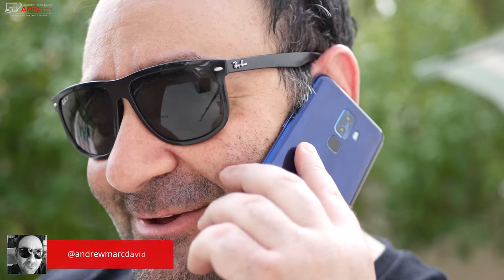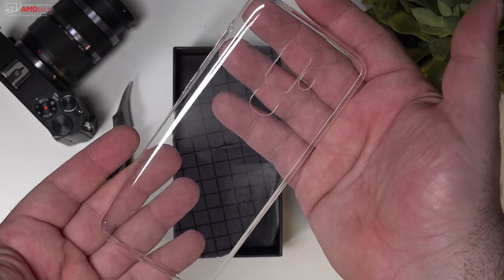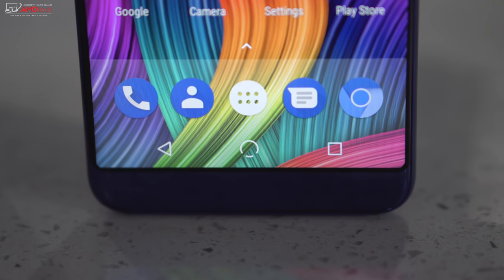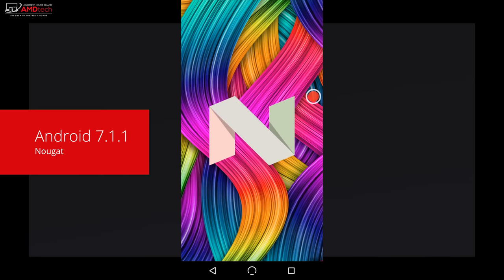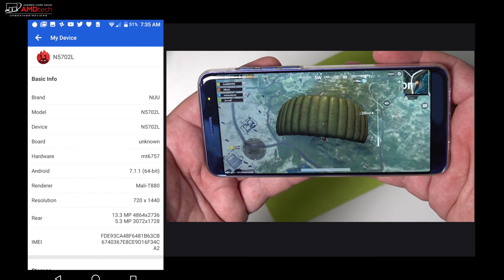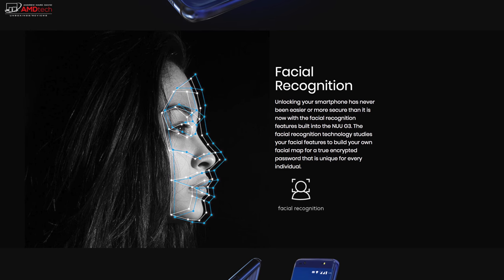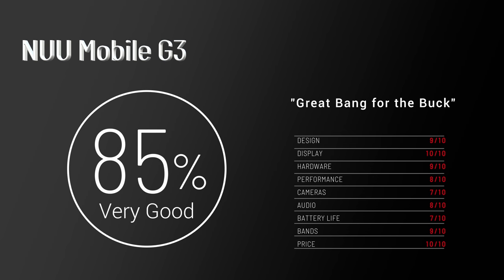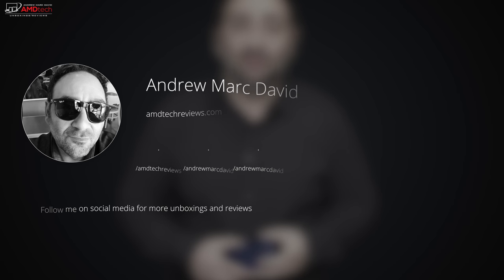No Way this Smartphone is $199!: NUU Mobile G3 Review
This is the review of the NUU Mobile G3 by AMDtech

Specs:
5.7” inch IPS LCD Screen,18:9, 282 ppi
Resolution of 1440 X 720 (HD+)
2.75D Curved scratch resistant Glass
CPU: HELIO P25 Octacore @ 2.39Ghz
GPU: Mali T880
4GB (LPDDR4) RAM
64GB Internal Storage
MicroSD Slot (128GB)
Dual Rear cameras 13MP+5MP (f/2.0)
Factory unlocked 4G LTE
Hybrid Dual Sim
Fingerprint sensor (Back)
Bluetooth v4.2
Android v7.1
3000mAh
USB Type C Fast Charging + OTG